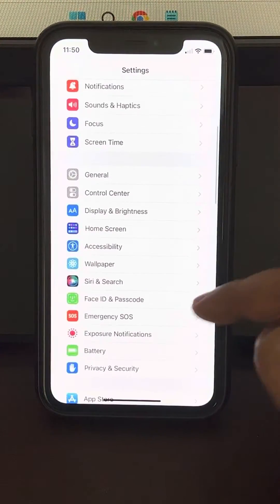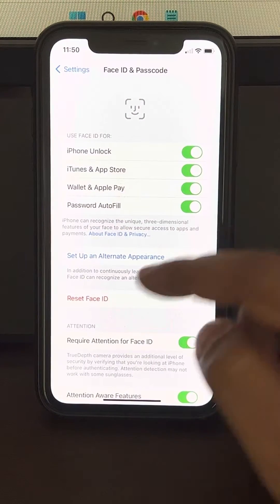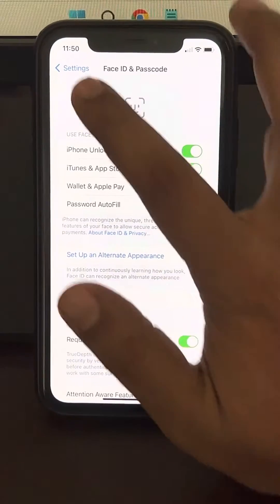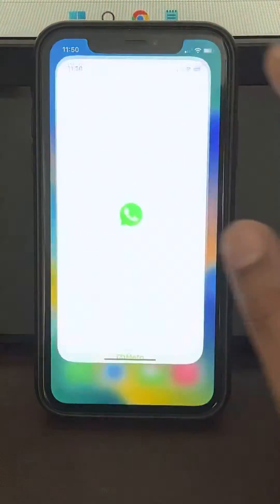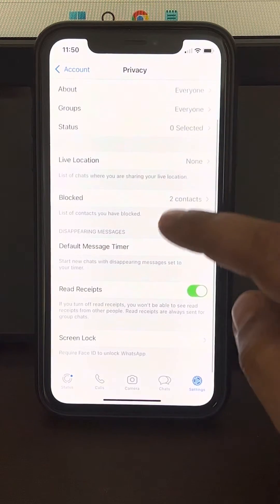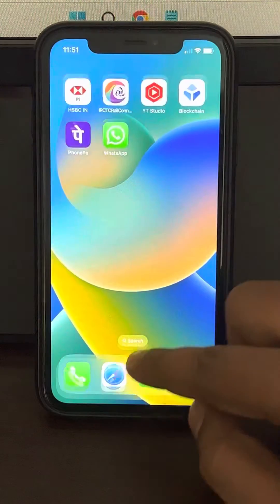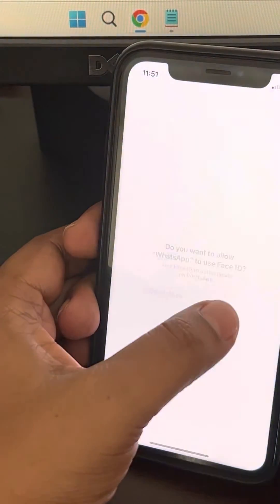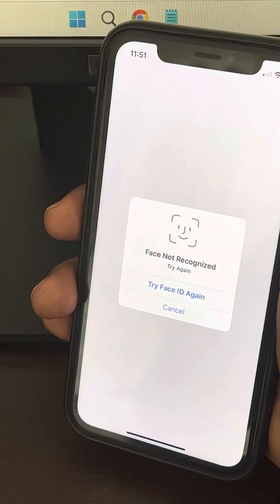How to lock WhatsApp on iPhone with Face ID